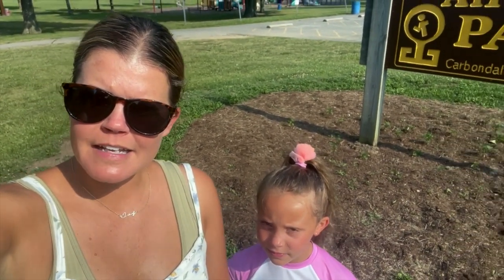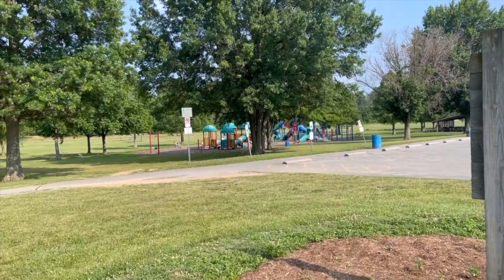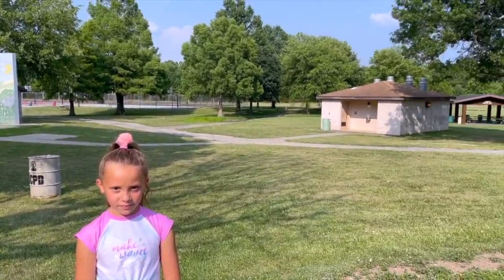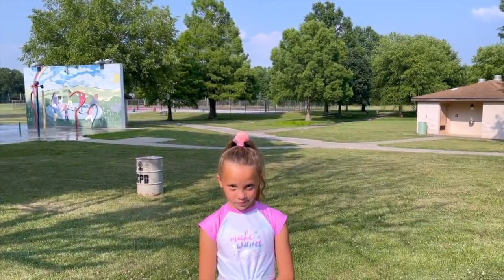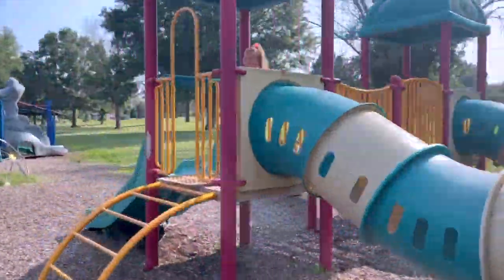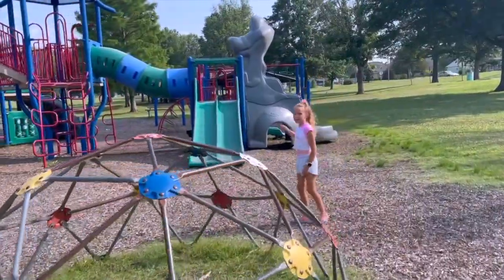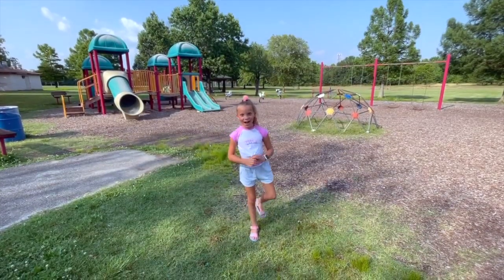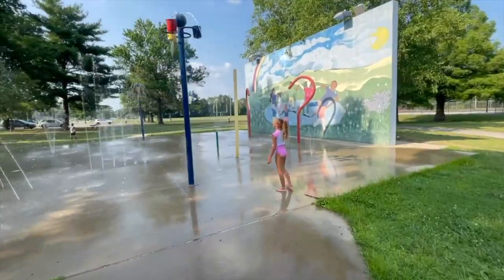Attucks Park and Splash Pad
This week we are touring the Splash Pad and Attucks Park! Come and check out this fun park...

Filmed by: Annie Webster

Edited By: Annie Webster

Graphics by: Sarah Zeman